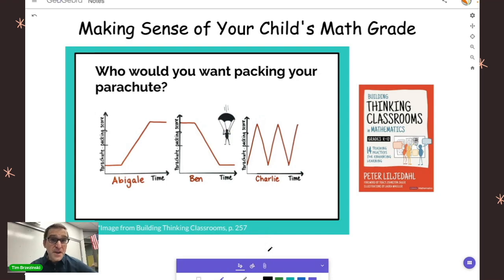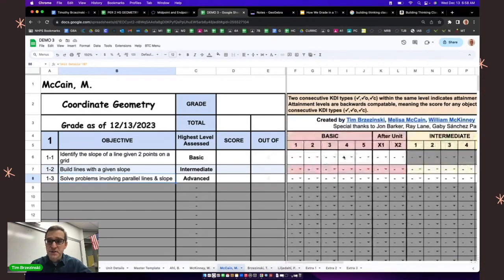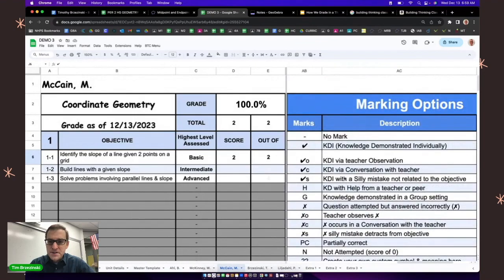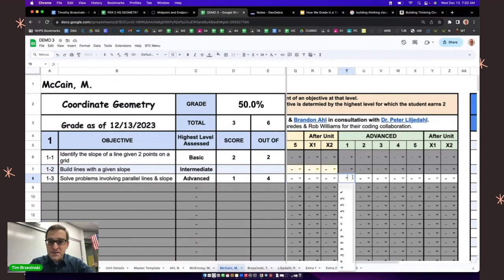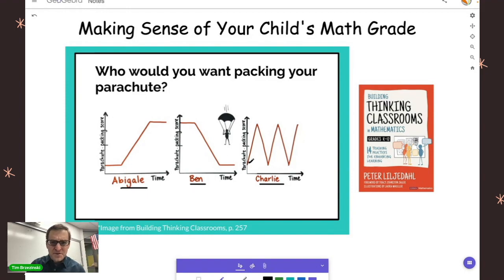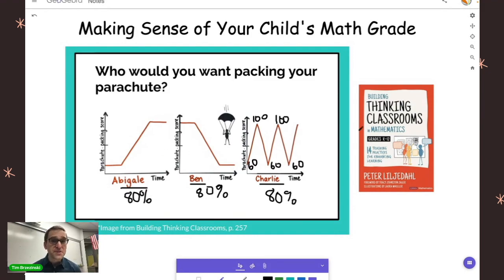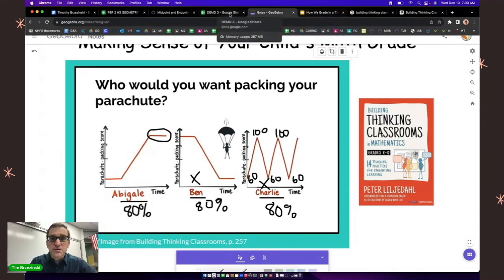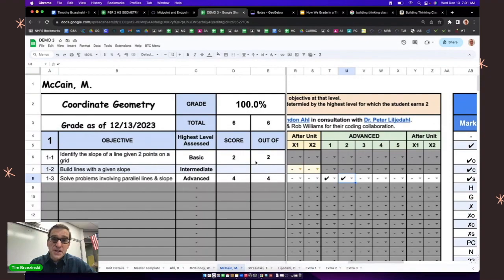Making Sense of Your Child's Math Grade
Dear parents & guardians: Here's how to interpret the PDF document your child's math teacher sent you, and why your child's teacher is changing the way your child earns math grades.